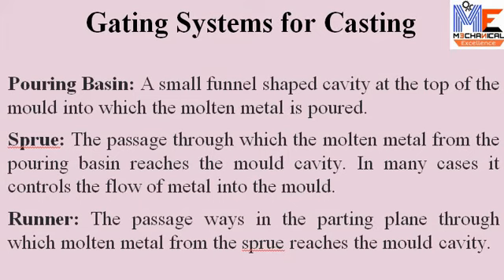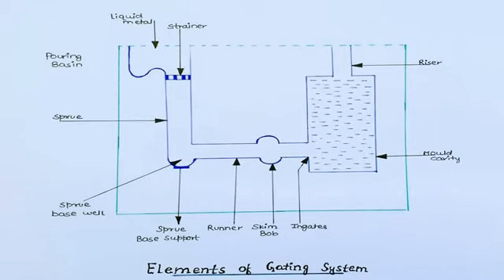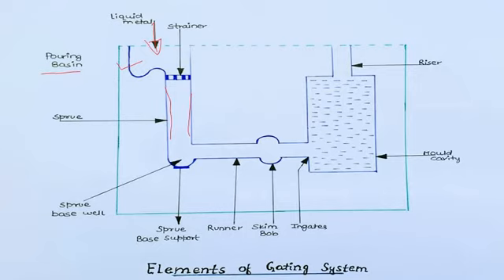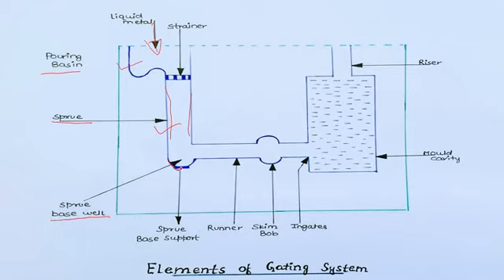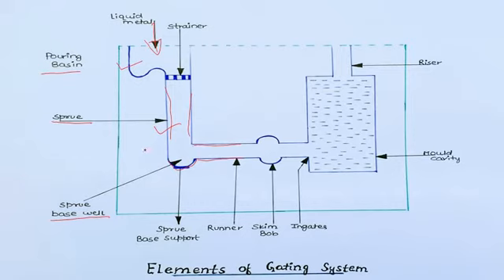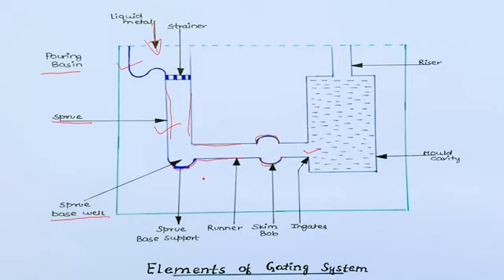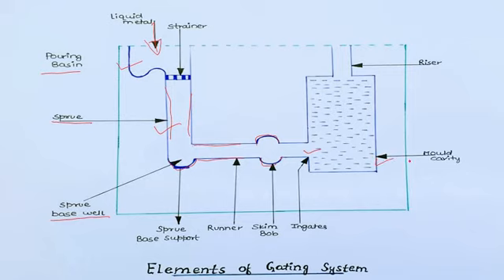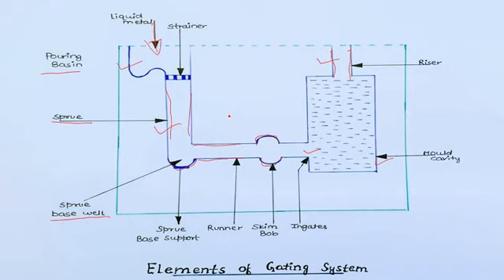GATING SYSTEMS FOR CASTING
The various elements that are connected with a gating system are pouring basin, sprue, sprue base well, sprue base support, runner, skim bob, in-gate, riser, strainer etc.